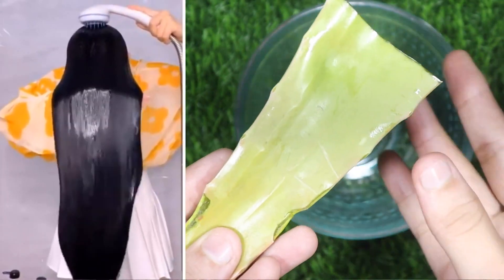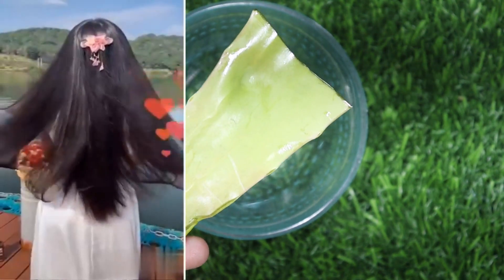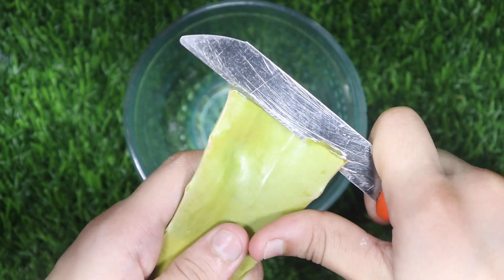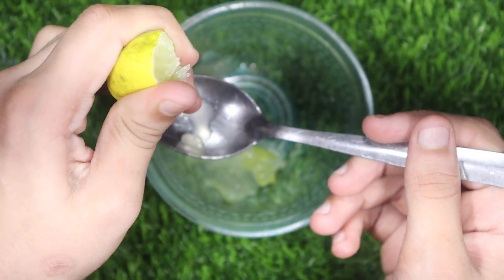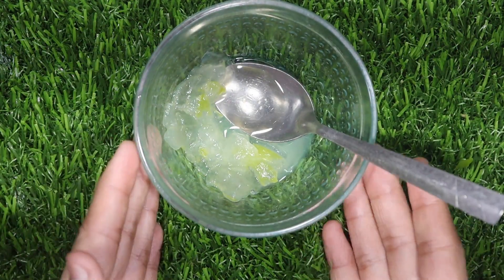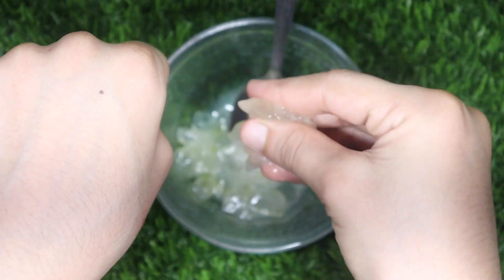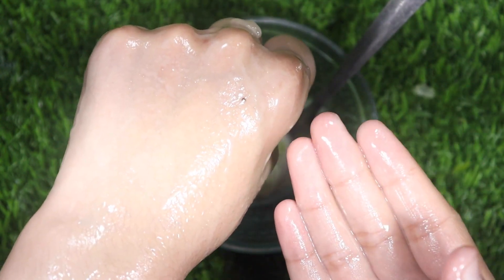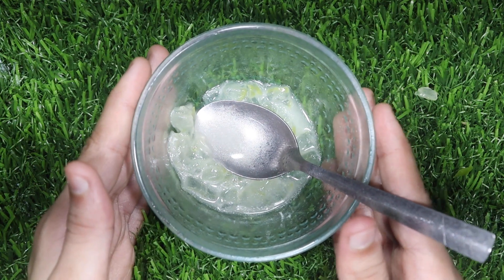बालों को लंबा /मोटा /घना कैसे करें ? बाल लंबे करने के उपाय ! बाल लंबे कैसे करें?grow Long Hair Fast?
5 - दिन बाल इतने लम्बे हो जाएंगे कि कटवाते रह जाओगे How to Grow Long Hair with Aloe Vera Gel

बालों को लंबा /मोटा /घना कैसे करें ? बाल लंबे करने के उपाय ! बाल लंबे कैसे करें ?

balo ko lamba karne ka upay | baalo ko mota kaise kare

ना झड़ेंगे ना टूटेंगे! बालो को मोटा व् लम्बा करने का अचूक उपाय How to Grow Long Hair | Hair Solution

एक रात में बालों को लंबा /मोटा /घना कैसे करें ? बाल लंबे करने के उपाय ! बाल लंबे कैसे करें ?

प्याज के रस से बालों को एक दिन में लम्बा मोटे घना कैसे करें ! How to Grow Long thicken Hair with Aloe Vera

प्याज में बस ये मिला लो बाल इतने लम्बे मोटे हो जाएंगे कि सब चौक जाएंगे ! How to Grow Hair Fast ! How to Grow Long thicken Hair with Aloe Vera

With Love 🥰🥰🥰